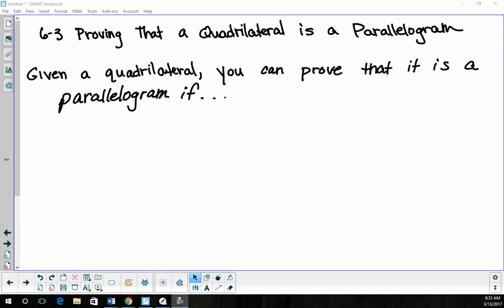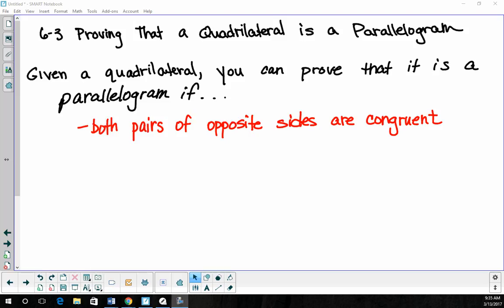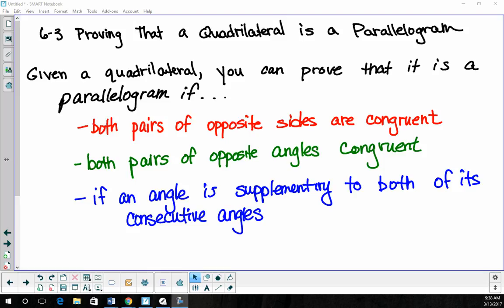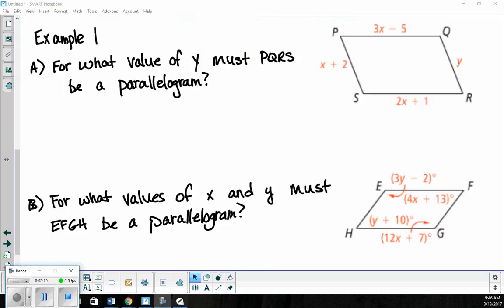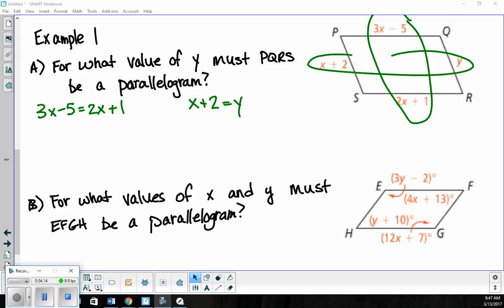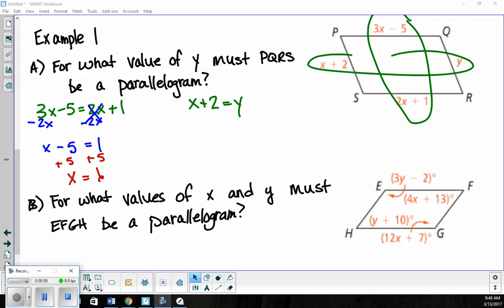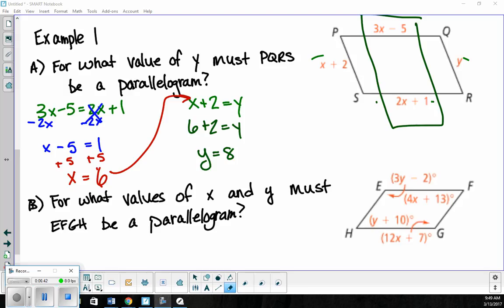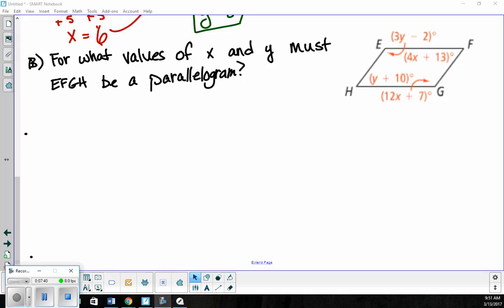Geom 6 3 Notes